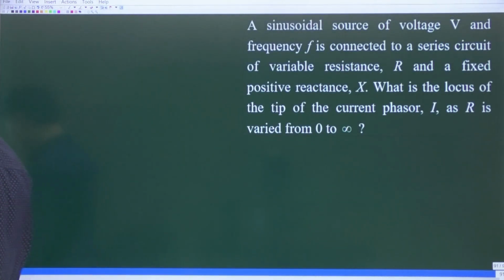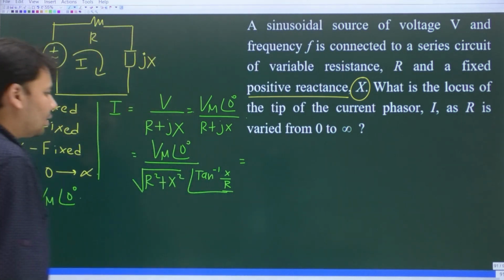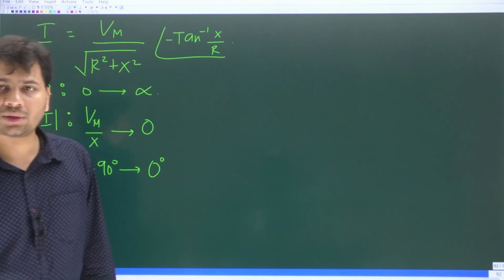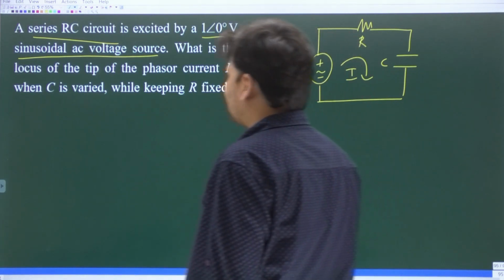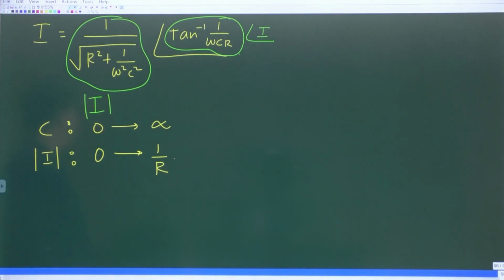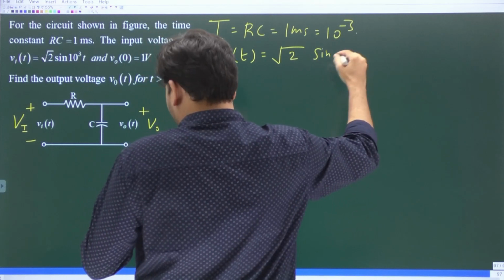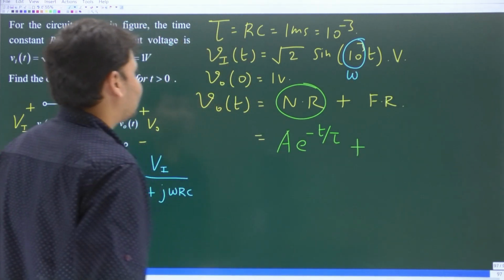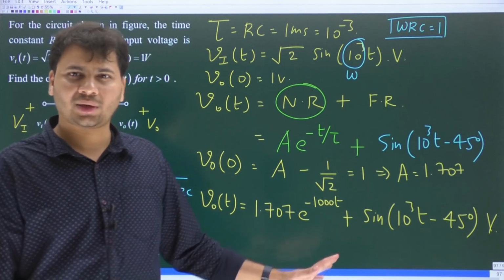AC Analysis Complete Series | L:06 | Locus Diagram & AC Transients | GATE | EE | EC | OHM Institute